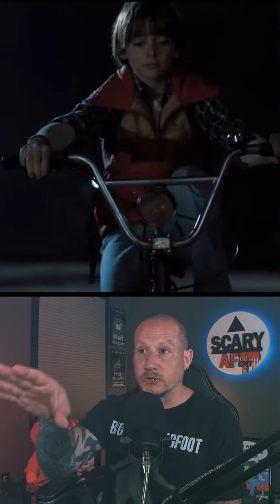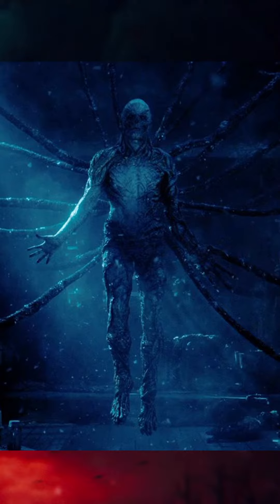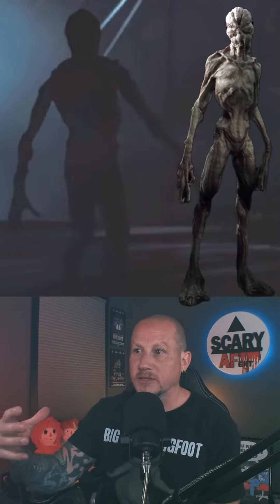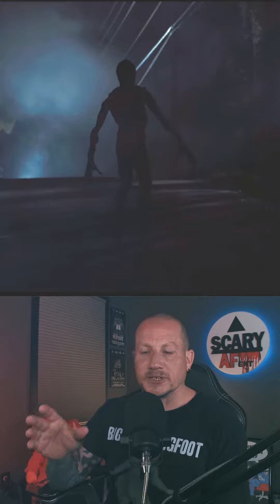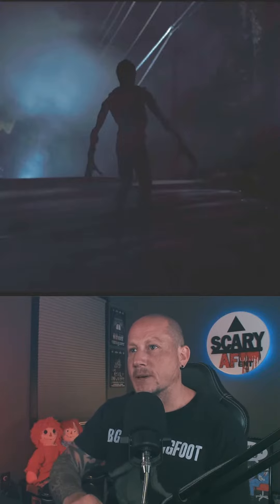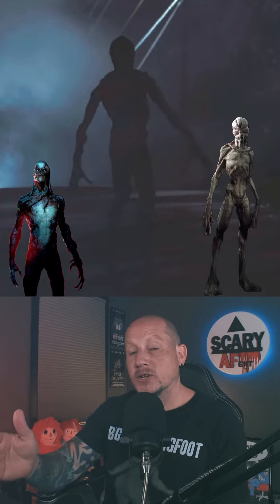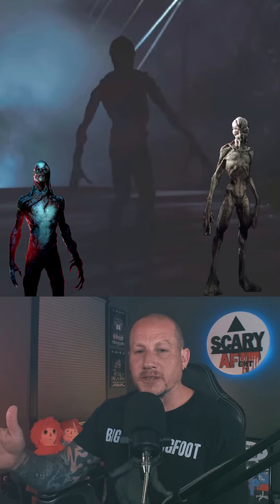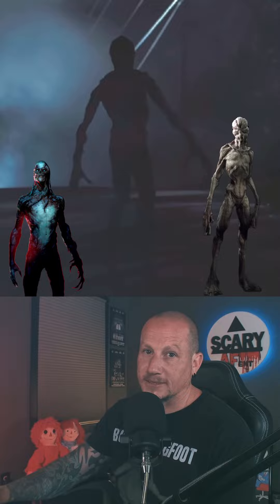Vecna Proof?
Is Vecna in Season 1, EP 1 of Stranger Things? Look at the Hands!